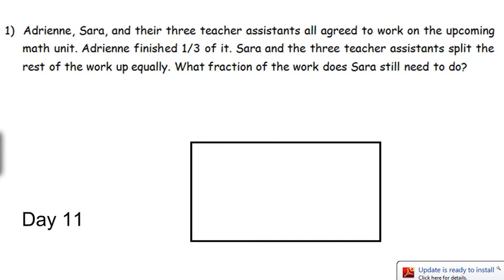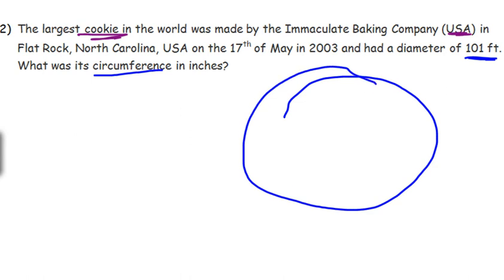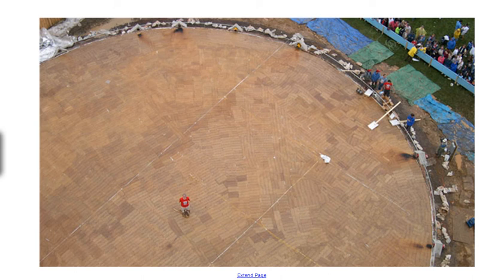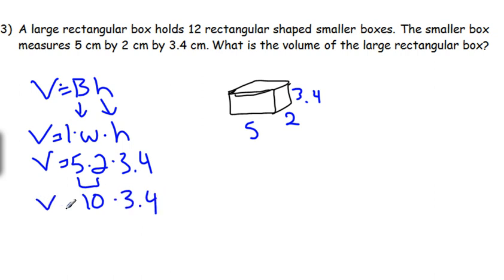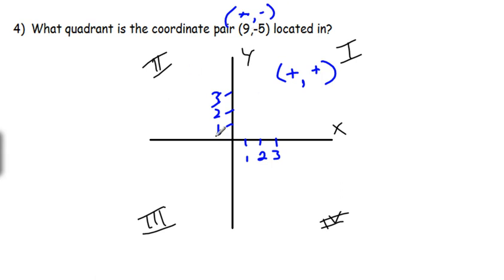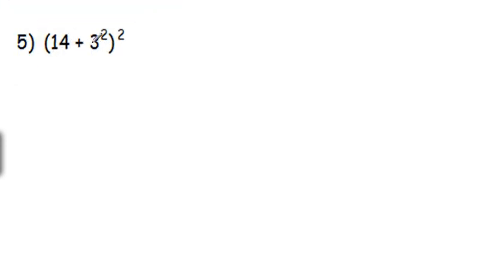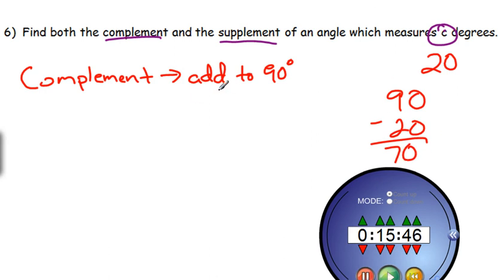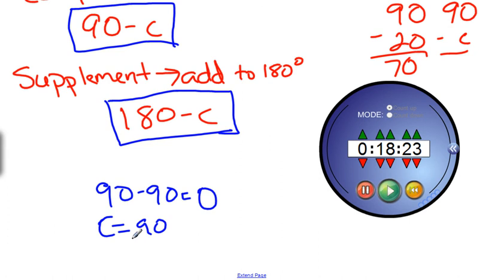STAAR review Day 11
Giant cookies and boxes within boxes